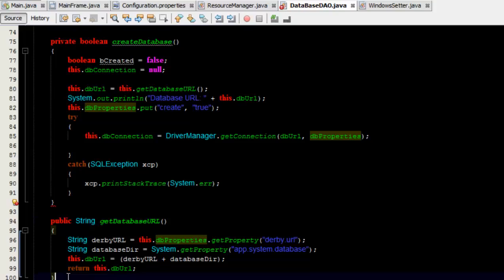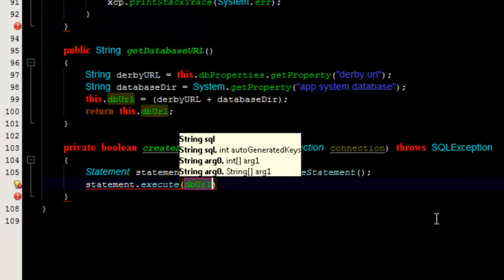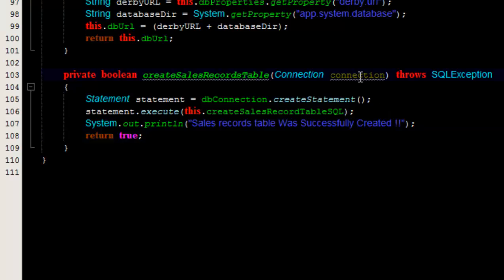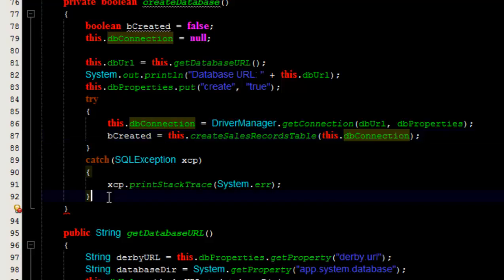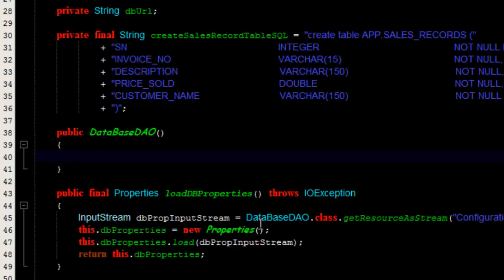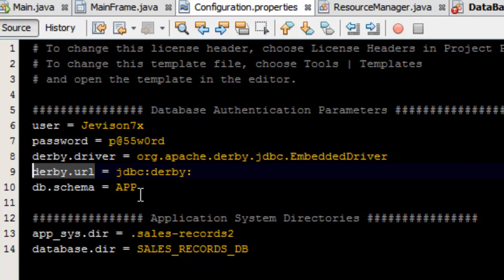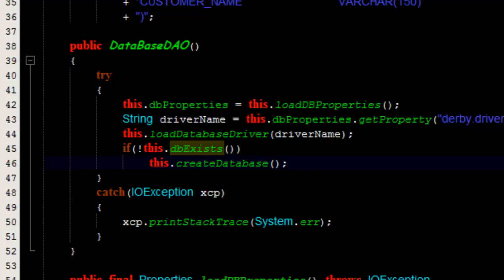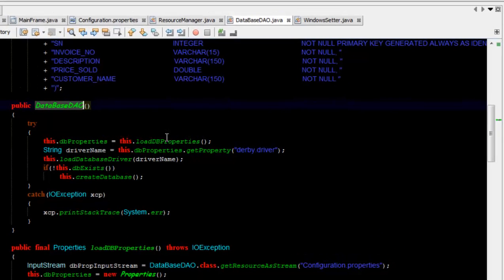16 Creating Database table